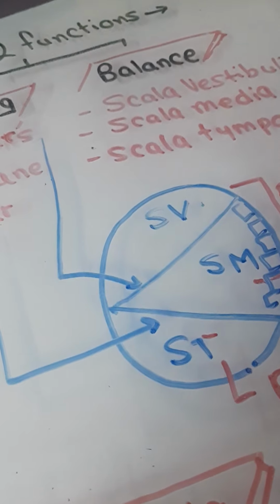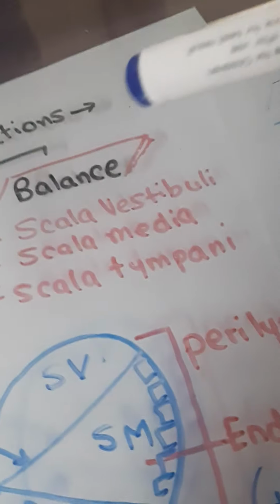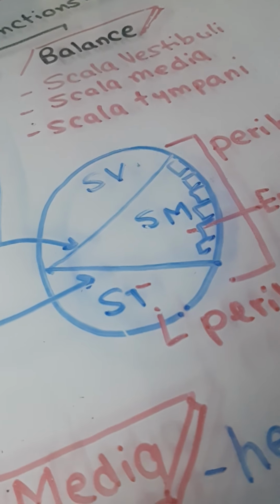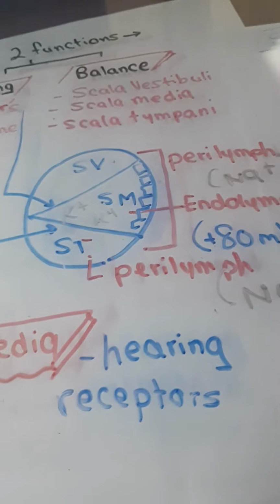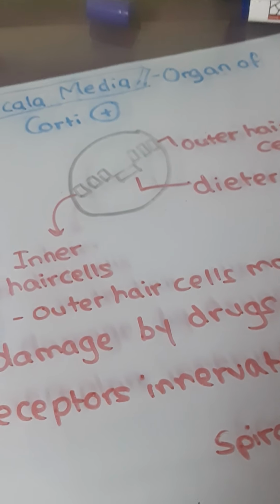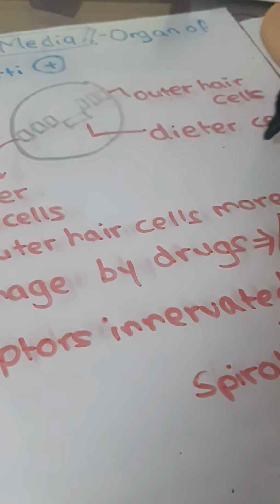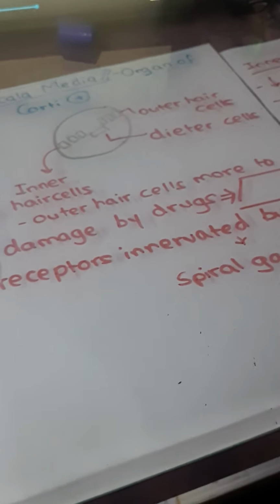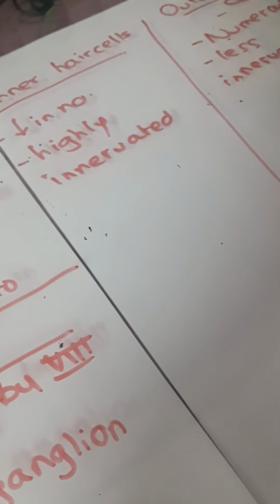this is how we hear things!!!hearing physiology decoded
this is a video explaining  basics of hearing physiology and inner ear anatomy..useful for mbbs students as well as anyone whos interested !!